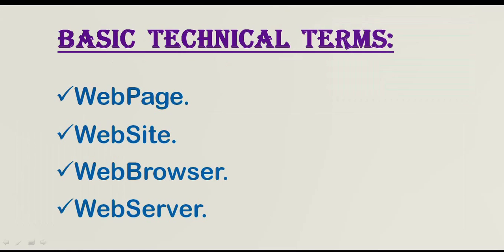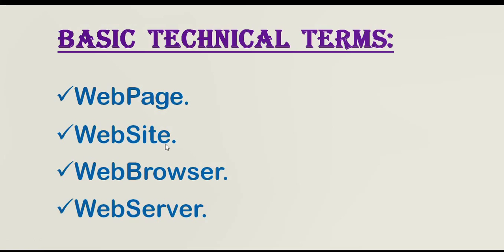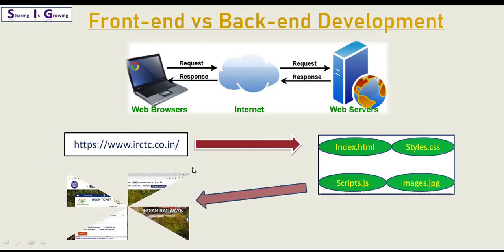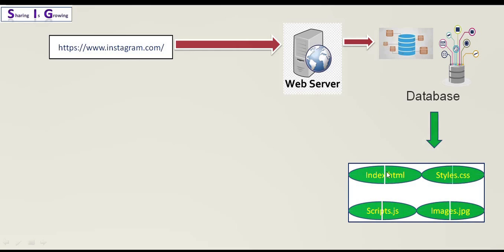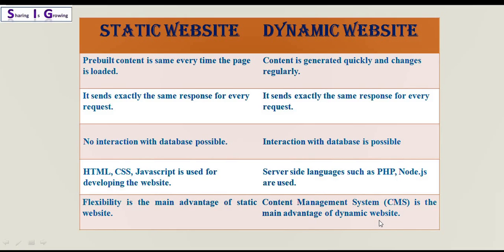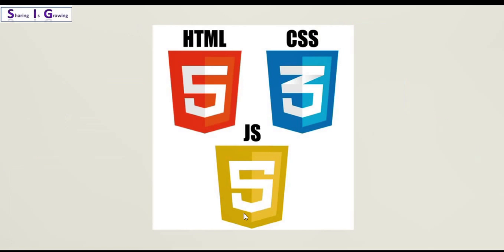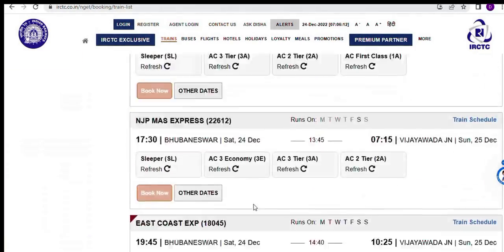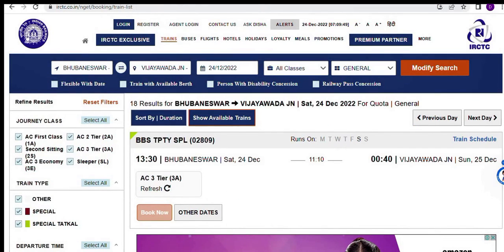Overview of FullStackDeveloper | Frontend Developer | Backend Developer | Static vs Dynamic Website.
In this video you are going to learn about the entire overview of FullStackDeveloper by going through some basic technical terms and at the end of this video you will get a good picture on everything about the Fullstack, Front-end, Back-end and more on.
   You can learn everything from the scratch and even if you are a non-IT student you will get entire picture on things related to IT field.

Content in the video:

00:00 Introduction
01:37 Technical terms related to Web
05:11 Pictorial representation of webpages, webservers, webbrowsers.
06:31 Frontend vs Backend [ example for static website]
09:42 Example for Dynamic website
11:35 Static vs Dynamic website
14:16 Fullstack developer flowchart
16:45 HTML vs CSS vs JS
18:51 Examples for entire Frontend, Backend related concepts